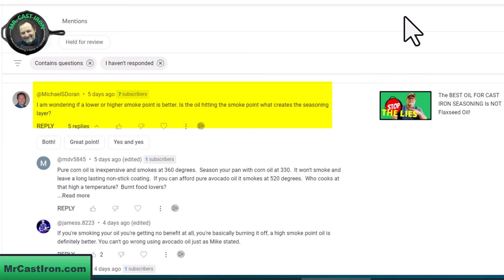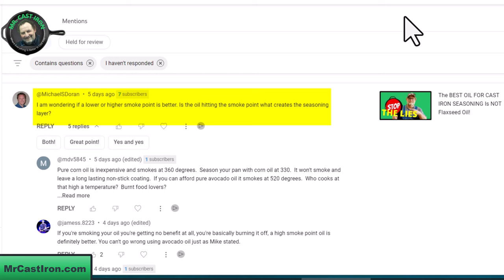Cast Iron Seasoning - Is the smoke point what creates the seasoning?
In today's video, Mr. Cast Iron answers the question of the day from a viewer about cast iron seasoning and the smoke point of oil. He asks these questions: "I am wondering if a lower or higher smoke point is better. Is the oil hitting the smoke point what creates the seasoning layer?" Cleaning and how to take care of it is the subject we will address. Lodge says you don't have to add any to a new pan or skillet because they are pre-seasoned at the factory. So, you don't necessarily have to season them when you buy one. They say use it, and I tend to agree. All that is needed is washing and using it. Cooking in them does more good for cast iron seasoning than anything else.